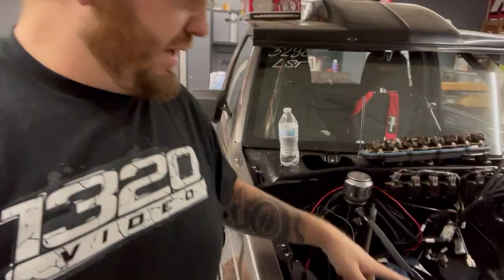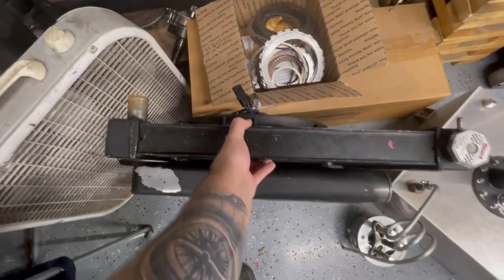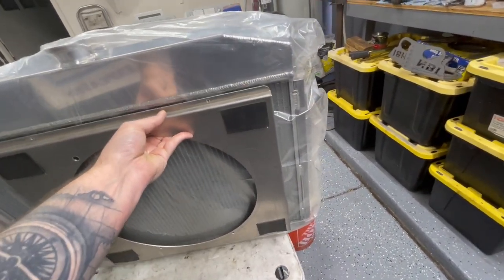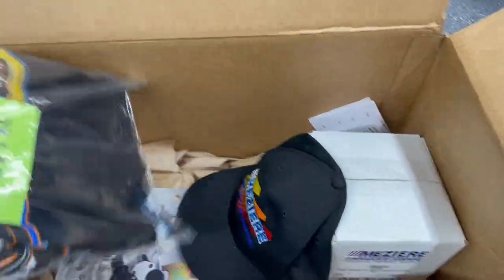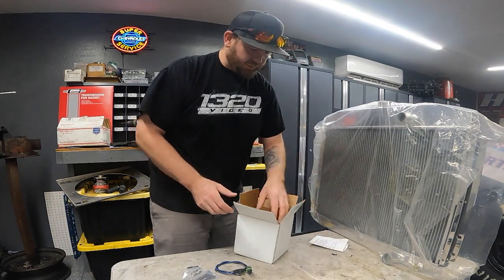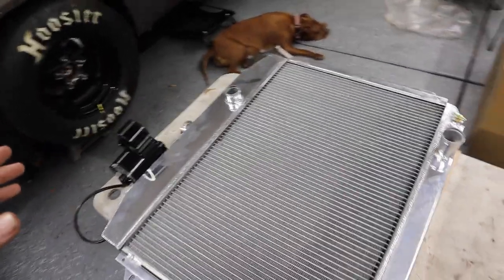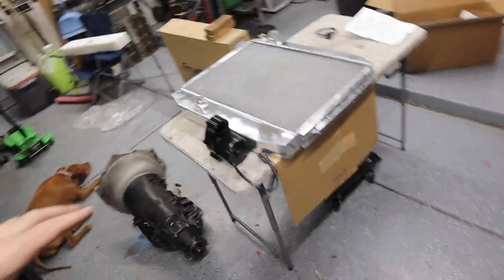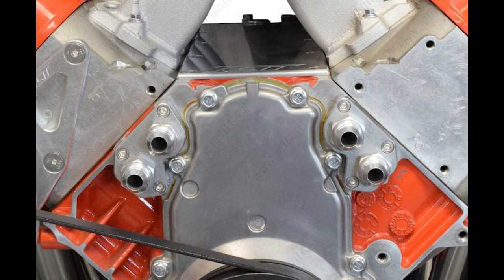Starting To Mock Up a Rear Mount Radiator With Meziere Remote Water Pump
Water pump part number WP336S

Amazon Wishlist